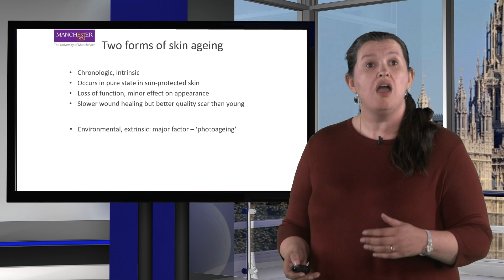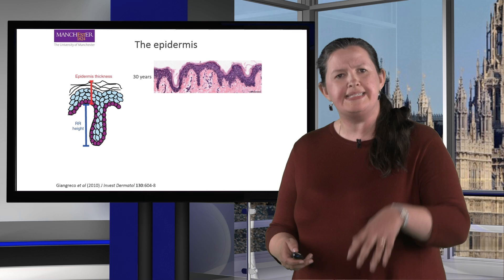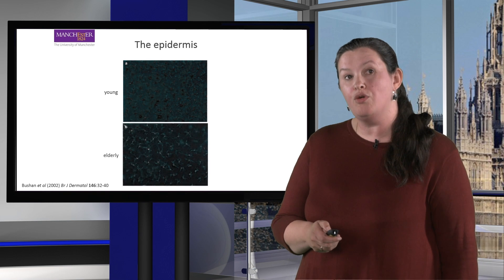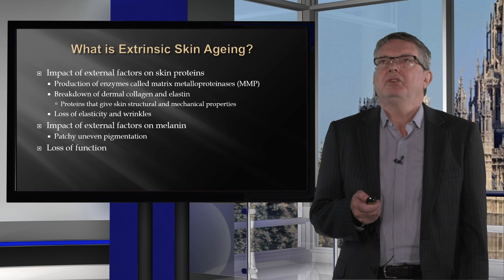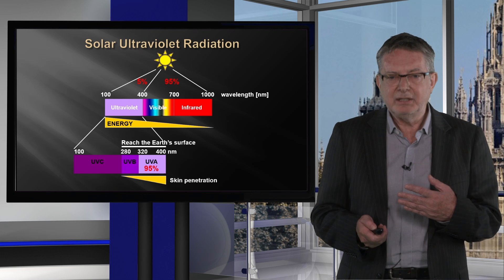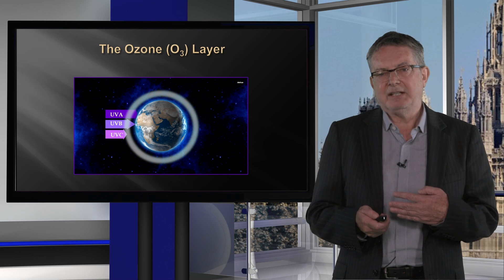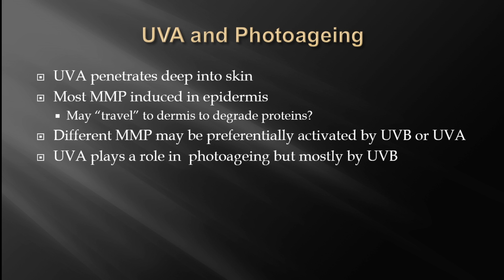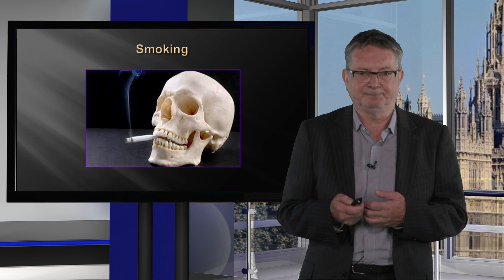iiaa Live Episode 2: How and why skin ages. Hosted by Anna Richardson.